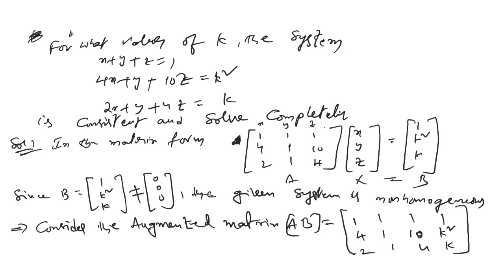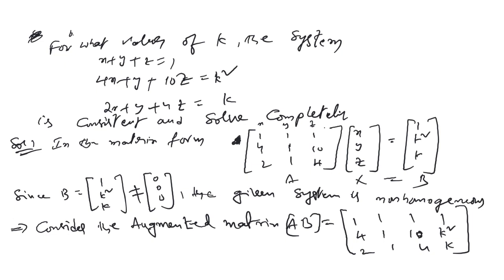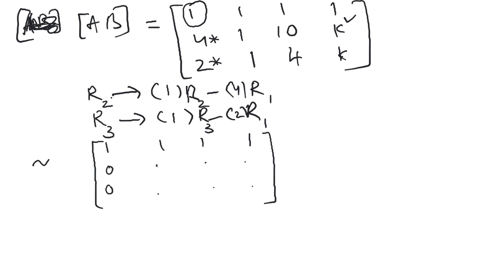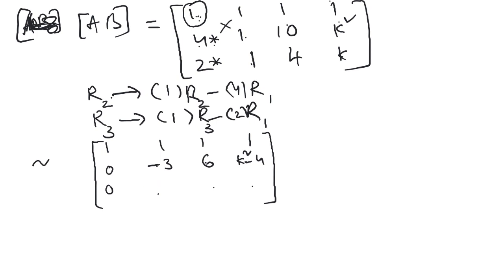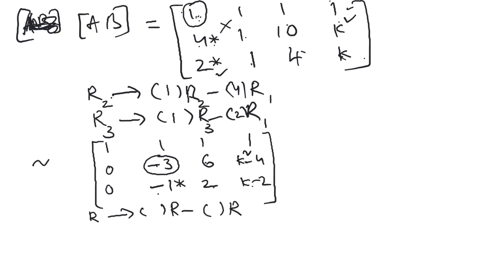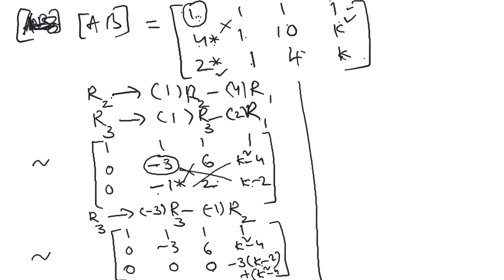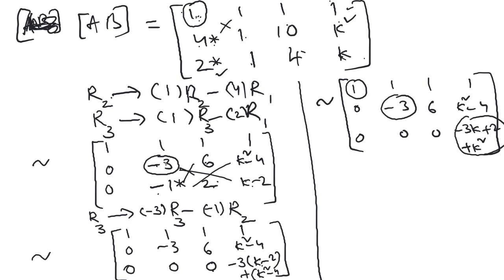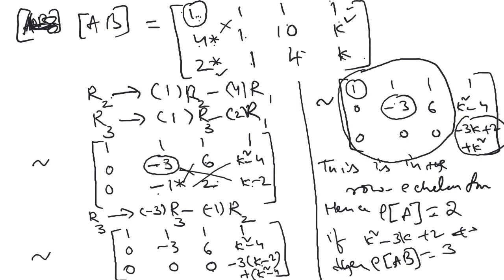Part-1: test for consistency problem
see the part-2